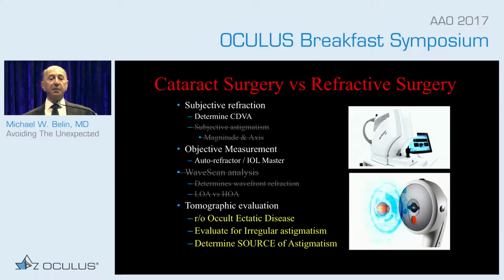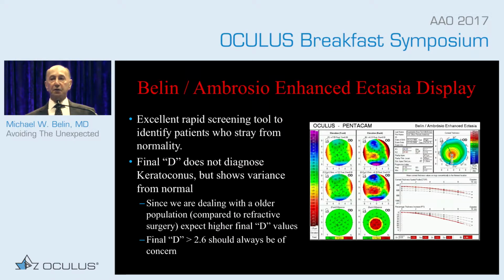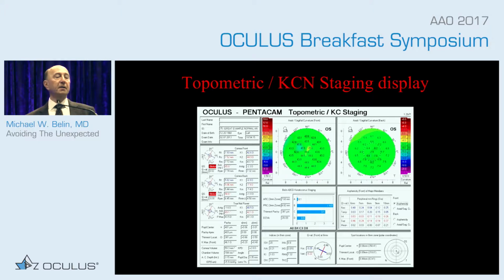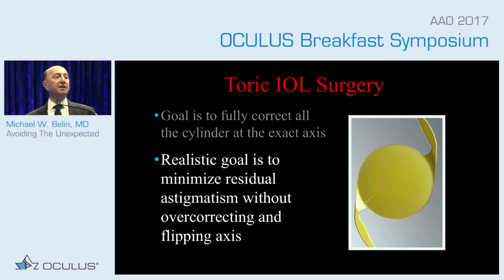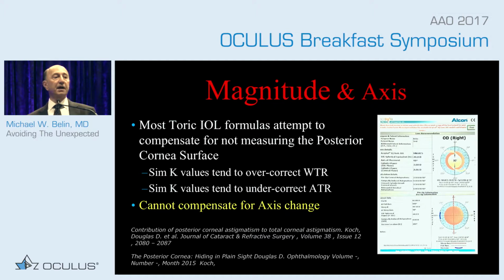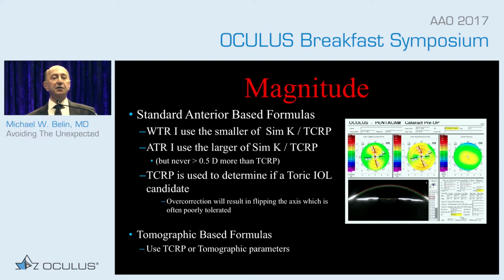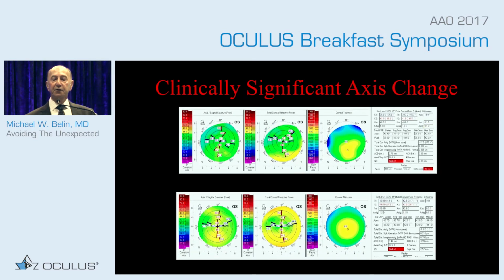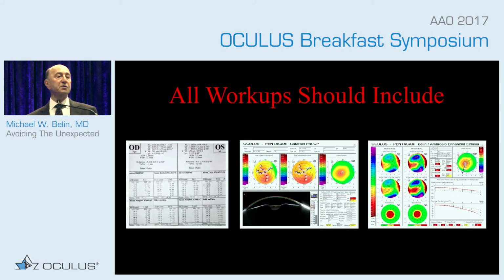M. W. Belin: Avoiding the unexpected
Michael W. Belin, M.D.: "Avoiding the unexpected"

This lecture was given at the AAO Annual Meeting, November 11, 2017 as part of the OCULUS Breakfast Symposium.